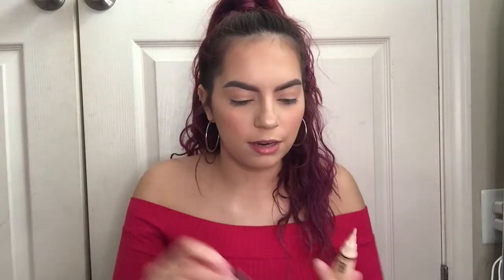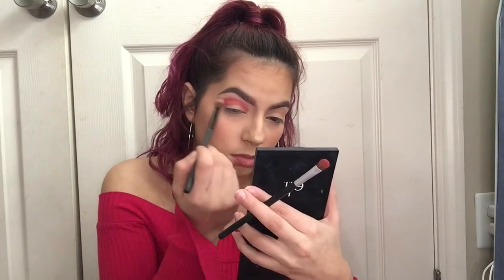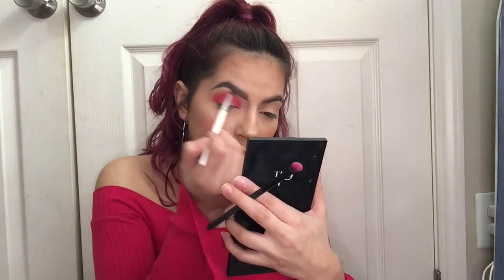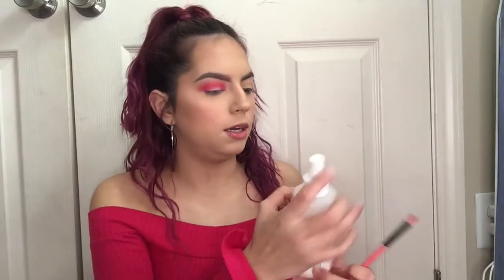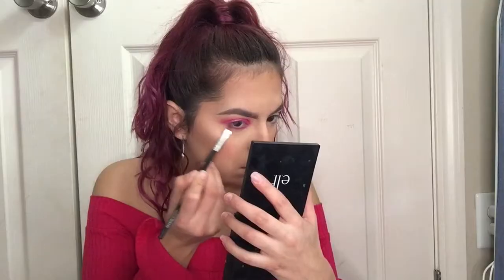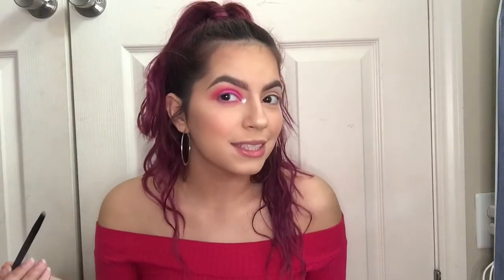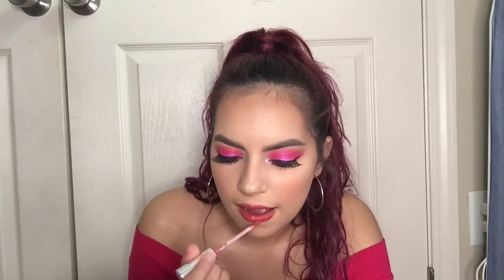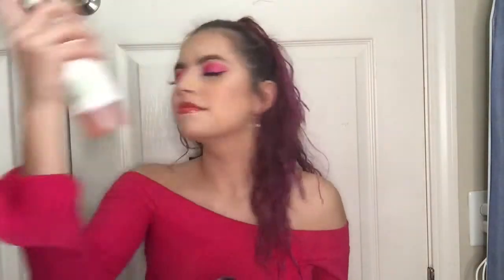Pinky Valentines Day Look #2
Hello Everyone!! I'm back with a Valentines Eyeshadow look!! I absolutely looooove pink!! And not to mention PINK FOIL GLITTER!!!

Products Used:
L.A Girl Pro Concealer
Colourpop Single Eyeshadows
Shades:
"Making Moves"
"Solstice with the Mostest"
"On a Whimsey"
Take me back to Brazil BH Cosmetics
Physician Forumula Liquid Eyeliner
Colourpop Ultra Blotted Lip "Doozy"
Colourpop Ultra Glossy Lip "Champagne Mami"